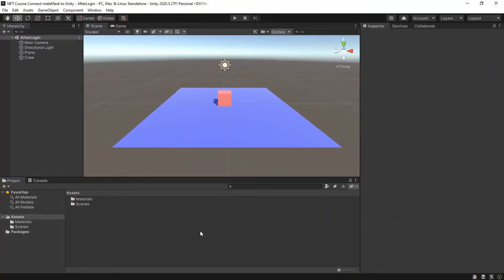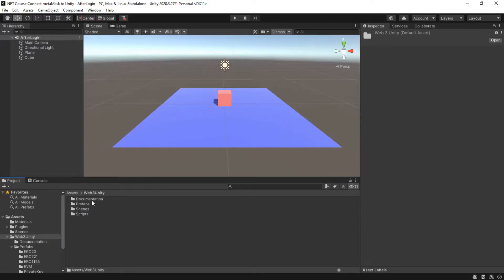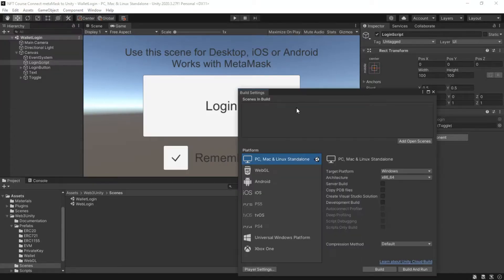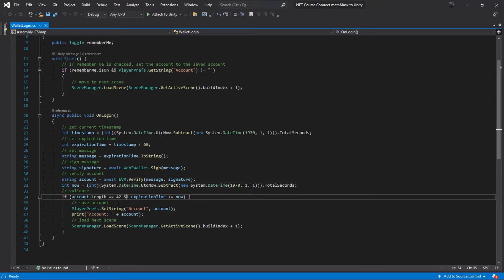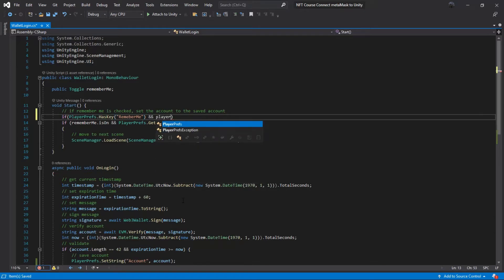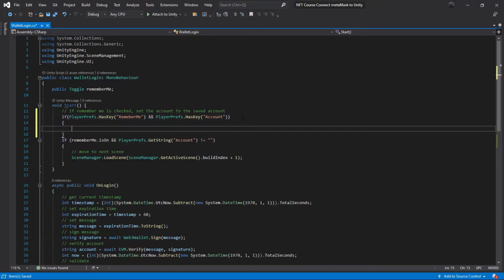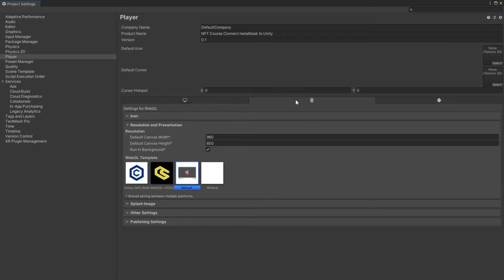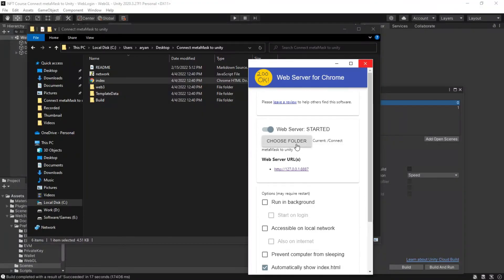How to Connect MetaMask to Unity | Desktop & Moblie | WebGL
How to Connect Metamask to Unity? In this video, you will see how to connect Metamask to Unity through Webgl and Desktop.

Ethereum Address : 0x82d7A464F67a5cC2c979ceaa51E367A9C8457d6a

Please support us so that we can provide you with the best training